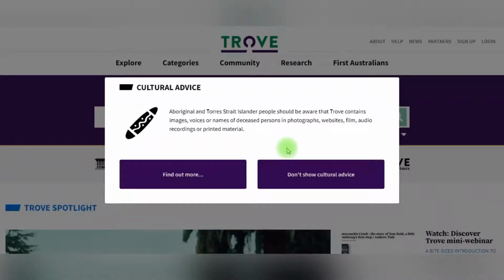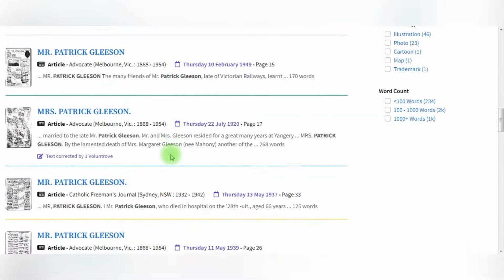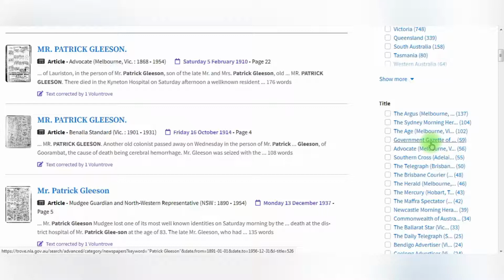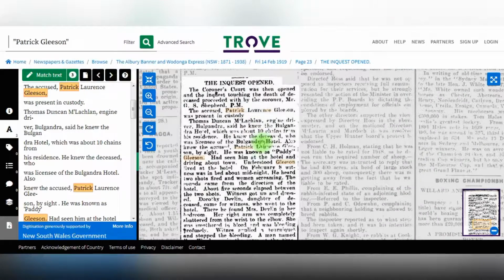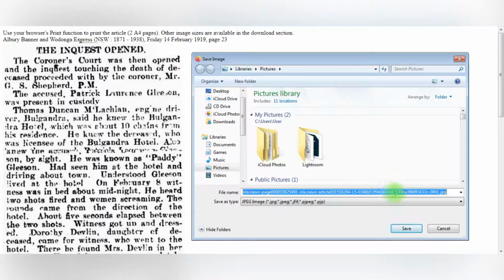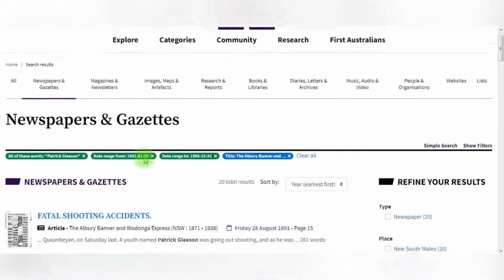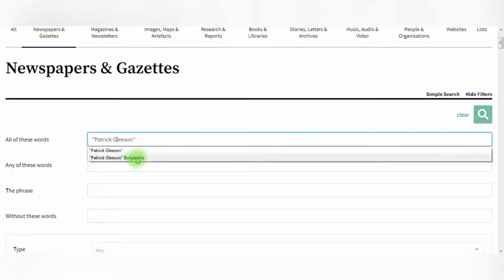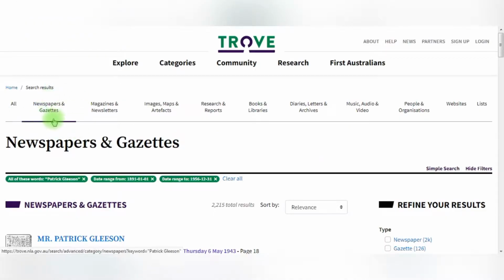TROVE & FAMILY HISTORY | August 2020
Tips on how to best utilise the keyword & advance search on Trove to better help find your ancestors!